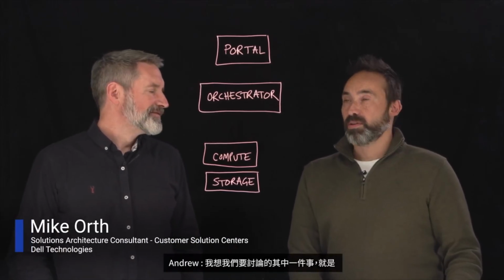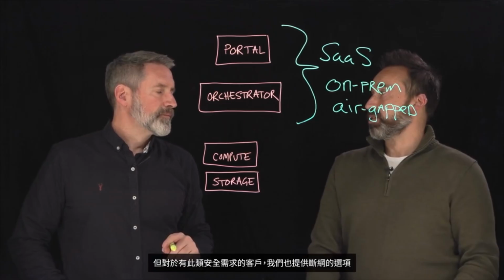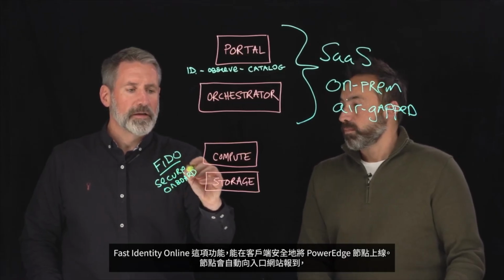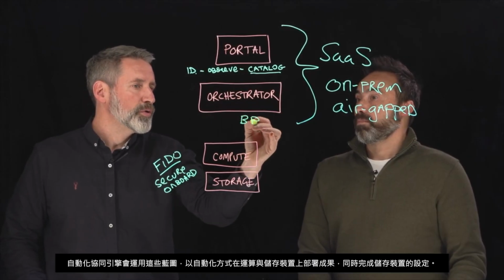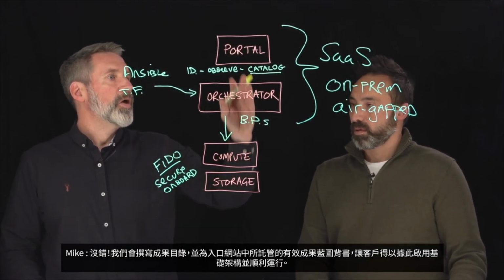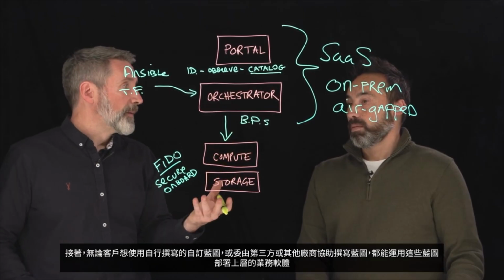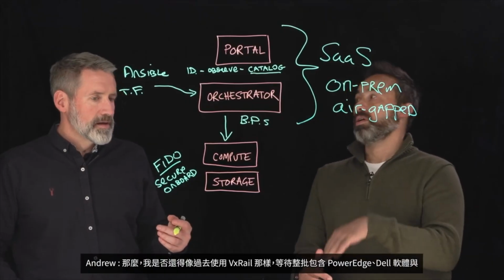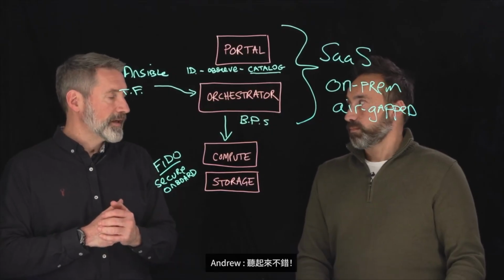Dell Automation Platform Architecture Overview